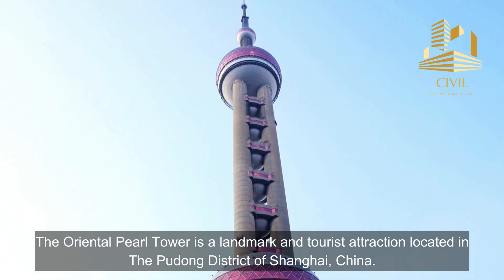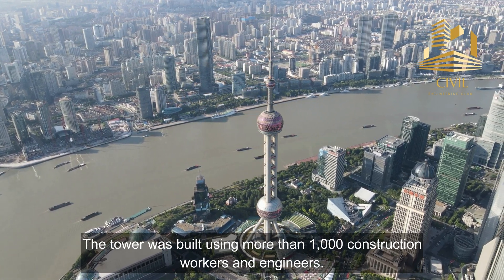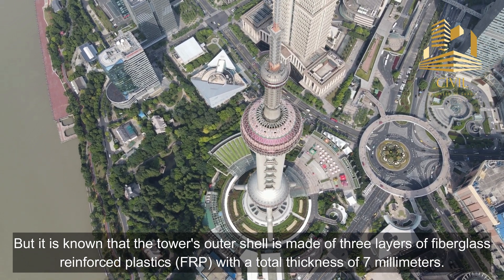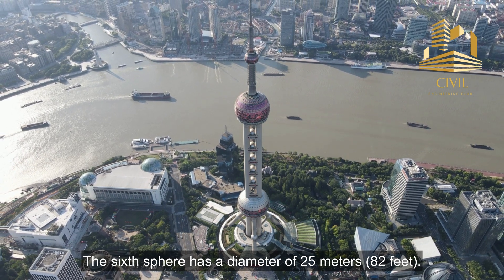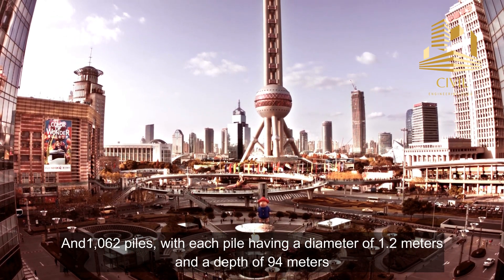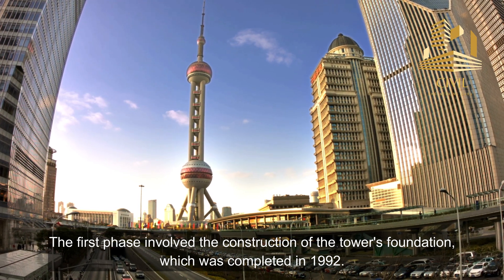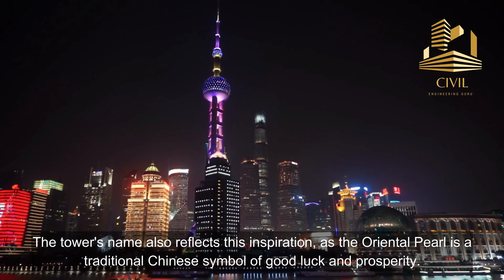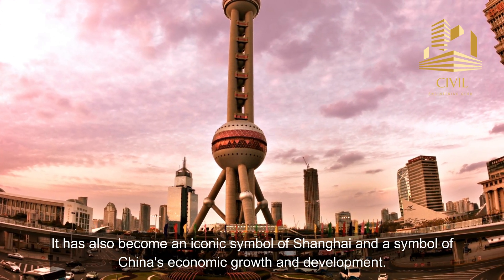Building the Icon: Construction Journey of the Oriental Pearl Tower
In this video, we invite you to join us on a virtual tour of one of the most iconic landmarks in Shanghai, China – the Oriental Pearl Tower.

Situated on the banks of the Huangpu River, the Oriental Pearl Tower stands tall as a symbol of modernity and architectural excellence. With its unique design and captivating presence, it has become a must-visit destination for locals and tourists alike.

In this immersive video, we'll take you on a journey to explore the Oriental Pearl Tower from every angle. From its remarkable height to its striking architectural features, we'll uncover the fascinating stories and facts behind this extraordinary structure.

Learn about the tower's rich history and how it came to be a prominent fixture on the Shanghai skyline. Discover the engineering marvels that made its construction possible and the materials used to bring it to life. Marvel at its impressive spheres and observatory decks, offering breathtaking panoramic views of the city.

Join us as we delve into the tower's various attractions, including its museum, shopping areas, and thrilling glass-bottomed skywalk. Gain insights into the innovative technologies incorporated into the tower's design, ensuring an unforgettable experience for visitors.

Whether you're a travel enthusiast, architecture lover, or simply curious about this magnificent tower, our video provides a comprehensive exploration of the Oriental Pearl Tower's allure and significance.

Don't miss this chance to uncover the secrets and beauty of the Oriental Pearl Tower. Let's embark on this awe-inspiring journey together!